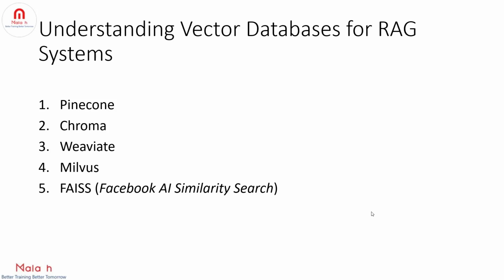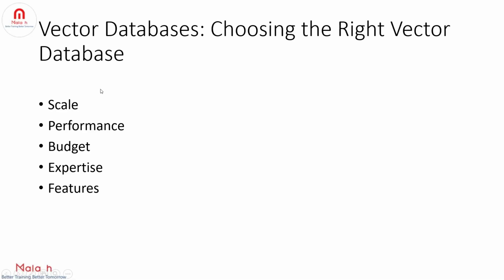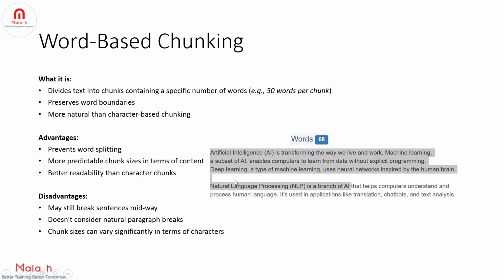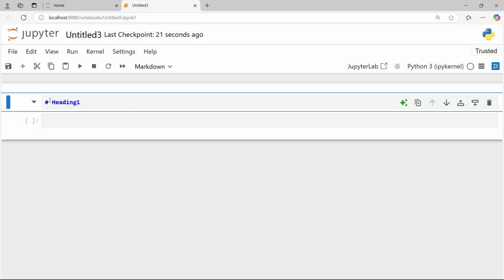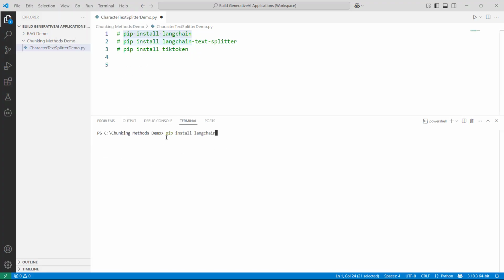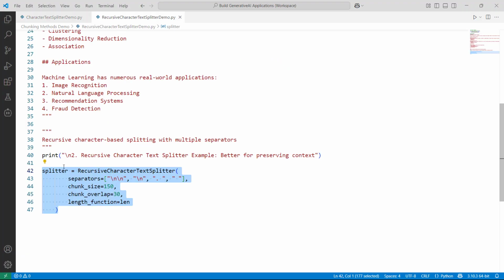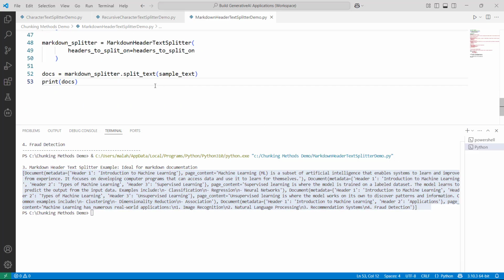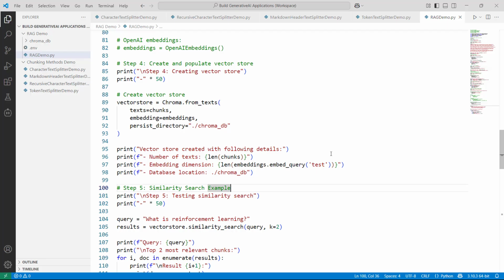Text Chunking for RAG Explained | Best Chunking Methods for LLM Applications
Learn how text chunking works in RAG (Retrieval-Augmented Generation) systems and discover the best chunking strategies for building powerful LLM applications.

In this complete tutorial, you’ll learn:
What text chunking is
Why chunking matters in RAG systems
Best practices for choosing chunk sizes
Character Text Splitter
Recursive Character Text Splitter
Markdown Header Text Splitter
Token Text Splitter
How chunking impacts embeddings & retrieval quality
Building better AI search and question-answering systems

This video is perfect for:
AI engineers
LangChain developers
LLM application builders
RAG developers

🚀 Topics Covered:
RAG chunking
Text splitting strategies
Recursive chunking
Token chunking
Markdown chunking
Embeddings optimization
Semantic retrieval
LangChain splitters
LLM preprocessing
Vector search optimization
AI search pipelines
Retrieval systems
Generative AI engineering

🔥 Choosing the right chunking strategy is one of the most important steps for improving RAG accuracy and retrieval quality in modern AI applications.